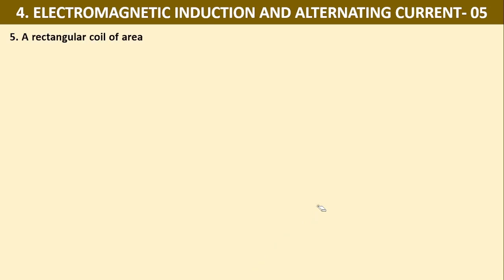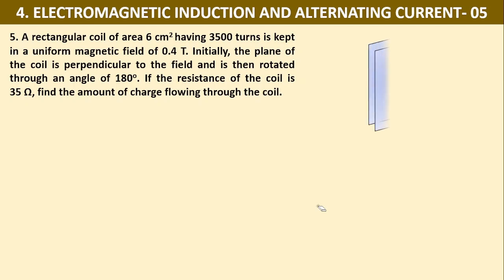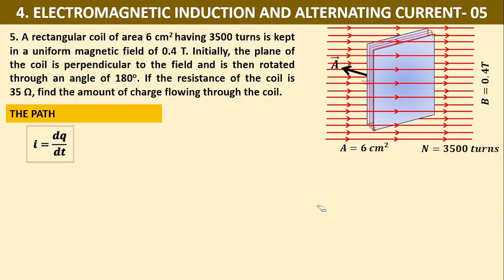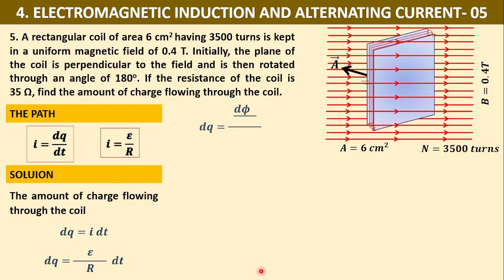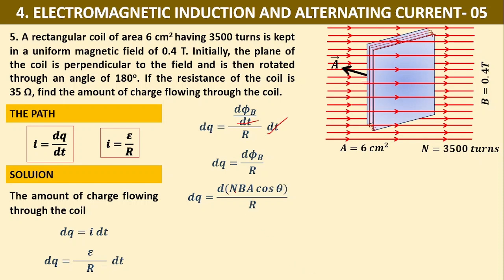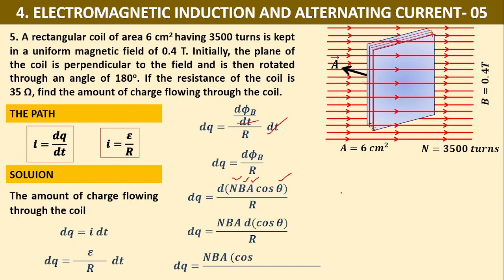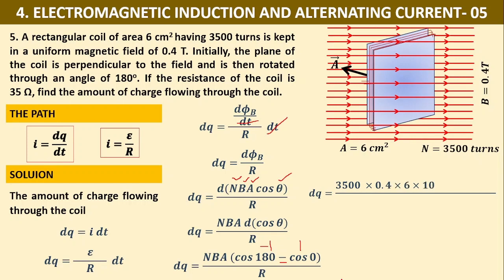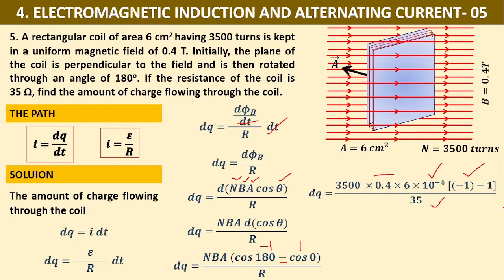1204Ex05 A rectangular coil of area 6 cm2 having 3500 turns is kept in a uniform magnetic field of 0